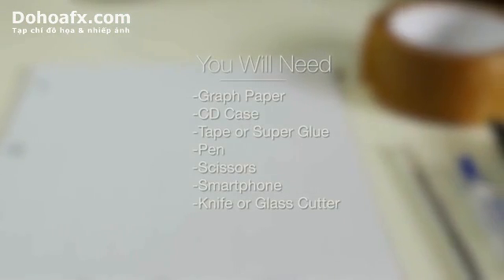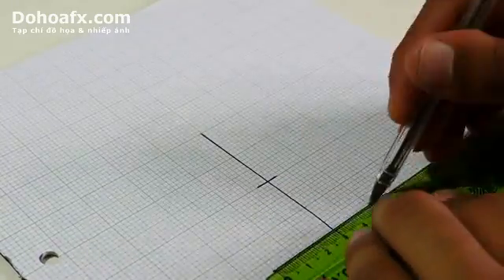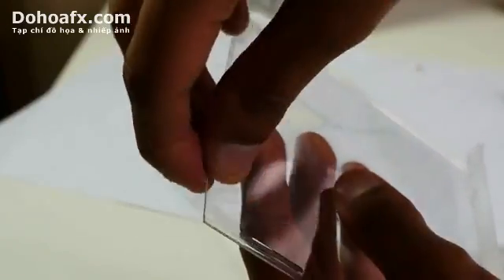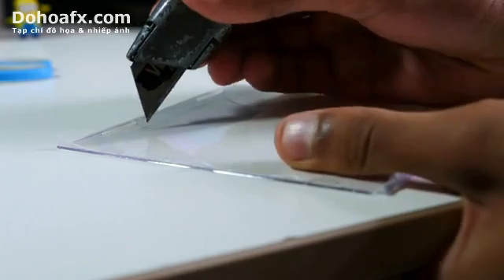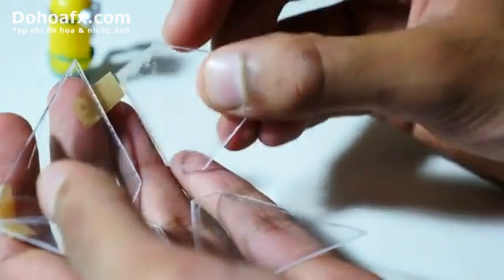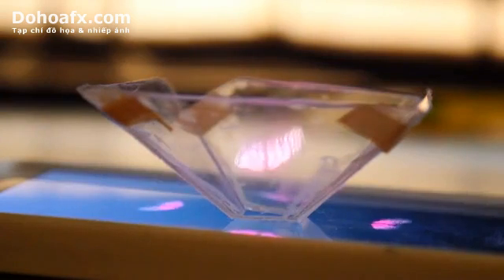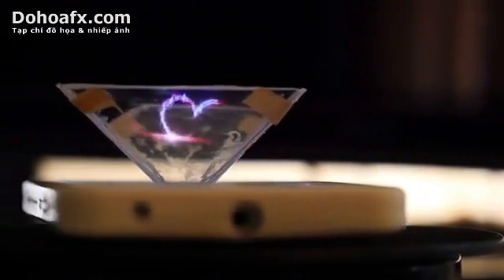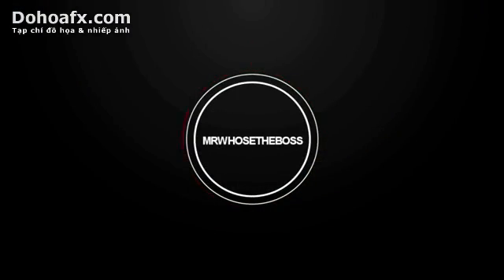Ba bước đơn giản để biến điện thoại thành máy chiếu 3D cực độc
Chỉ với vỏ đĩa CD cũ, người dùng có thể khiến điện thoại của mình hiển thị ảnh nổi ba chiều (hologram) như trong các bộ phim viễn tưởng.